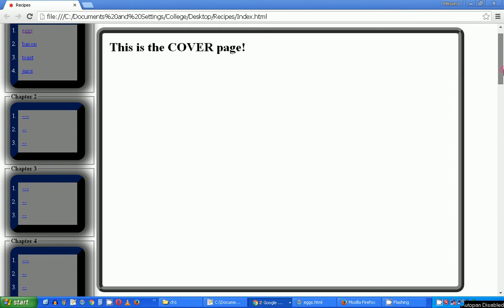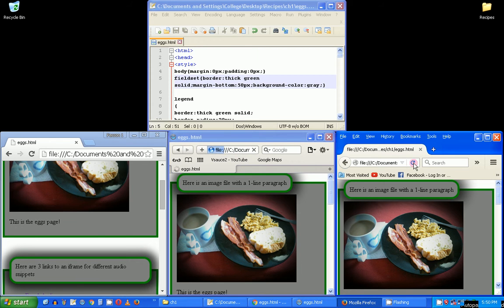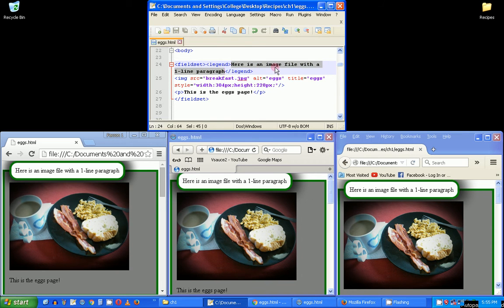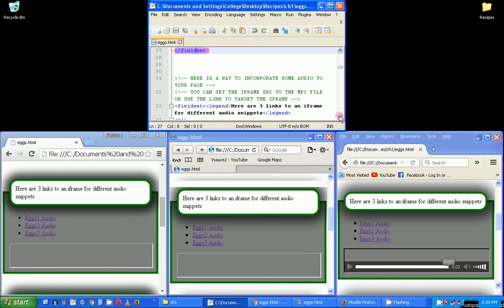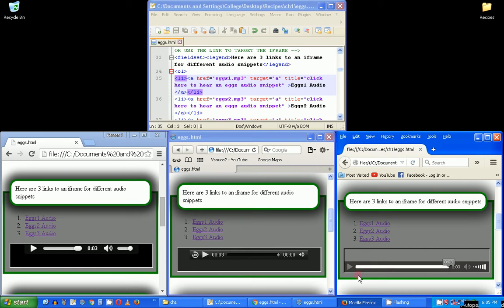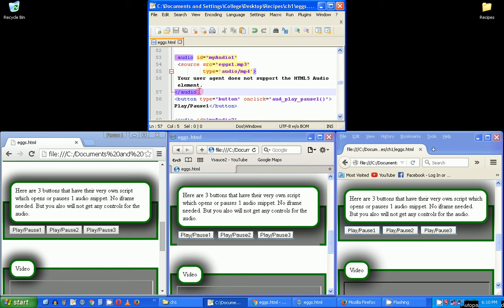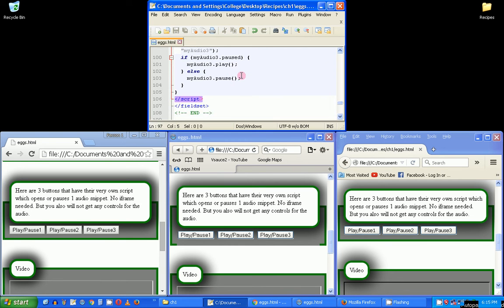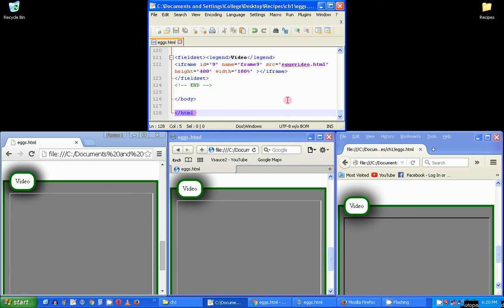MultimediaBrowserCompatibility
I'm testing code for image, audio, and video in various browsers, hoping to find the most browser compatible code with the best quality.